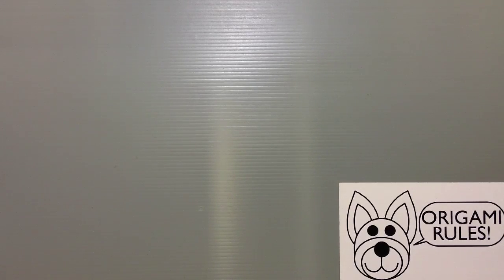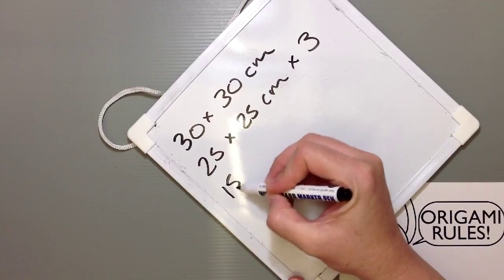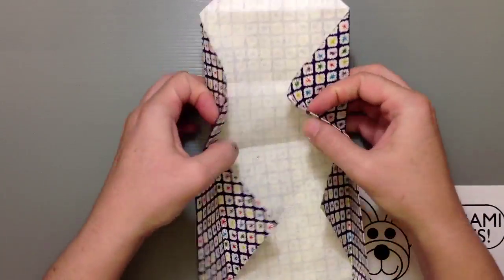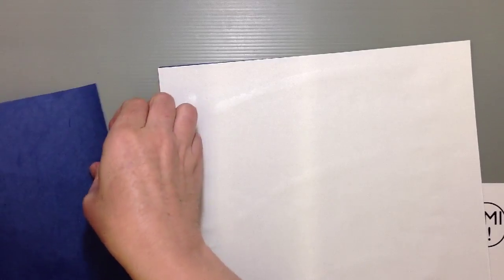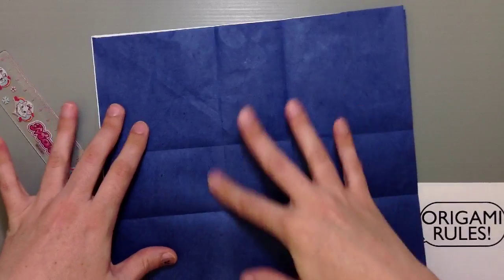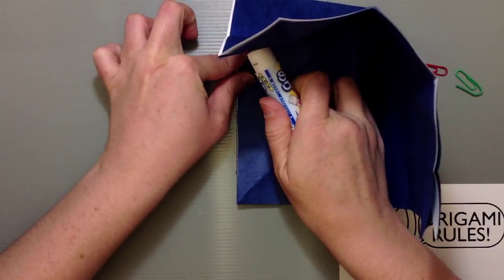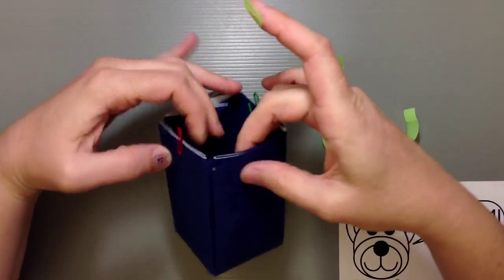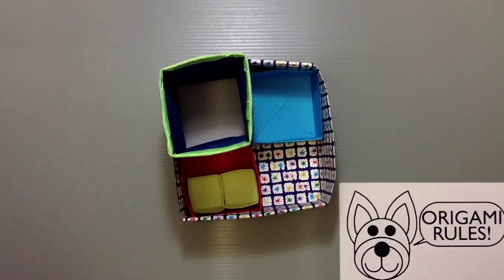Origami Desk Organizer or Pencil Stand for Back to School